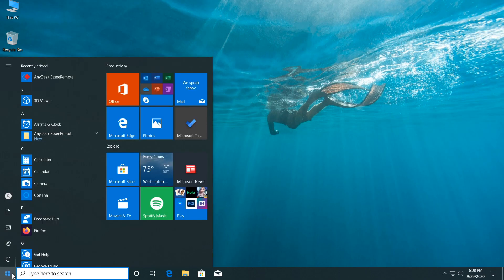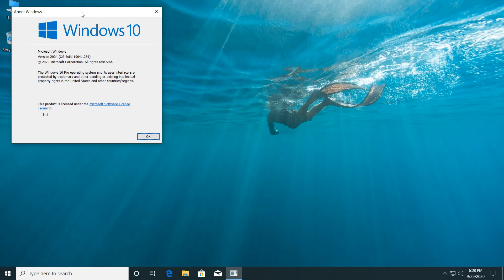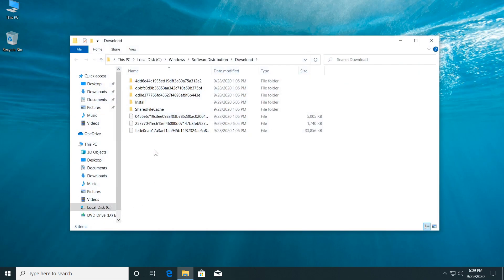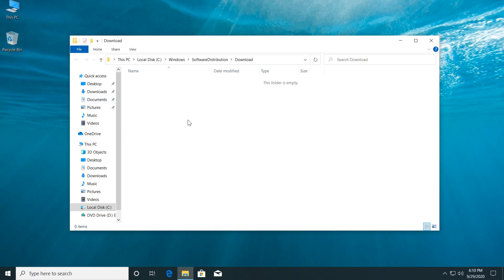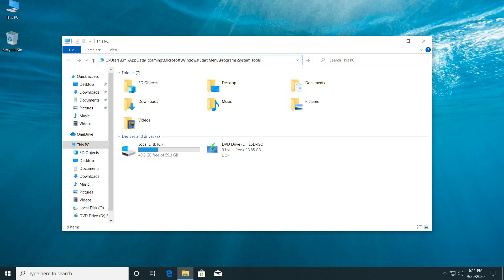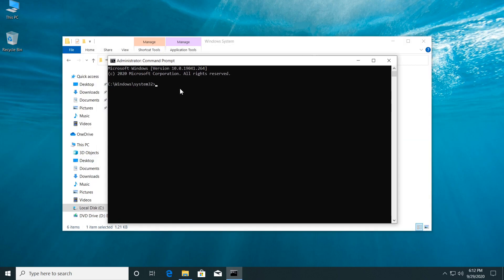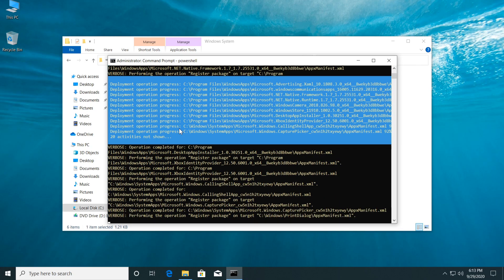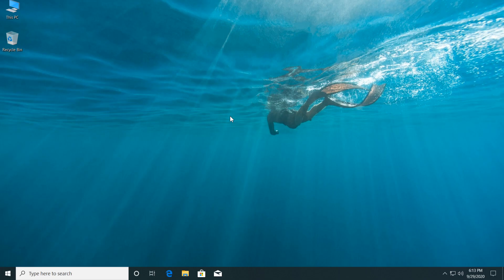Fix: Start Menu doesn't work/open in Windows 10 2004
In this video I'm going to show you how to Fix: Start Menu doesn't work/open in Windows 10 2004.

Location for the Run Box: C:\Windows\SoftwareDistribution\Download

Location for Windows Explorer: C:\Users\YourUser\AppData\Roaming\Microsoft\Windows\Start Menu\Programs\System Tools

Command for Powershell (in CMD): Get-AppxPackage | % { Add-AppxPackage -DisableDevelopmentMode -Register "$($_.InstallLocation)\AppxManifest.xml" -verbose }